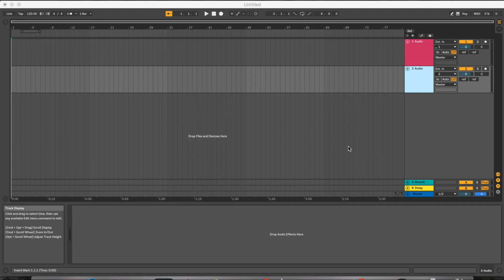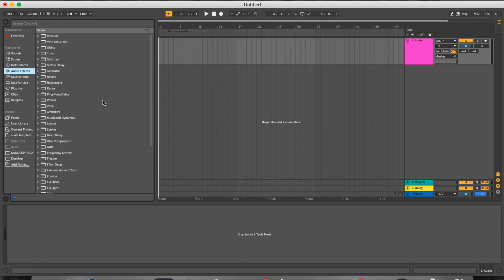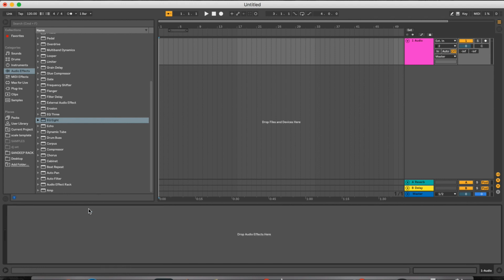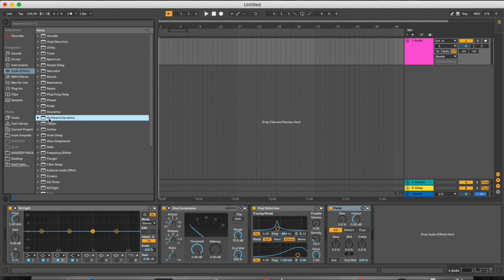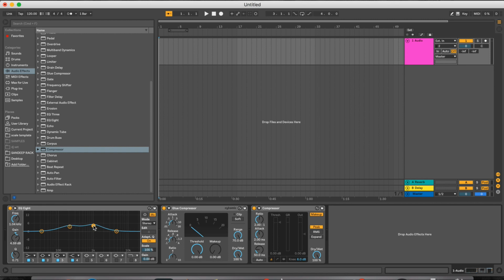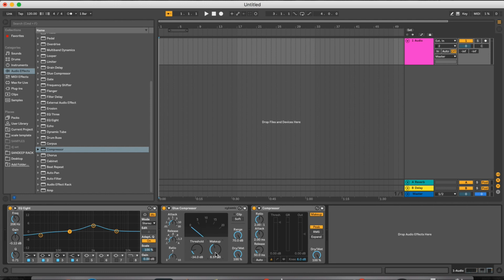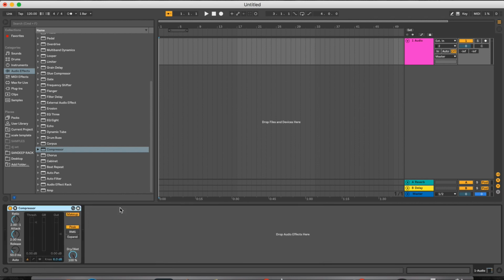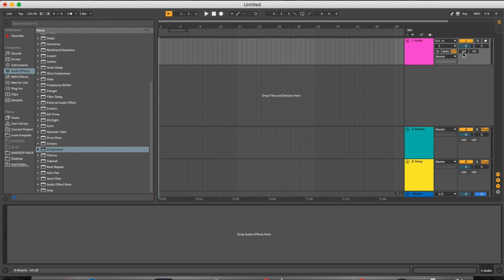BASIC AUDIO EFFECTS